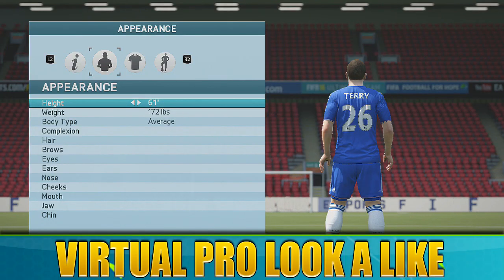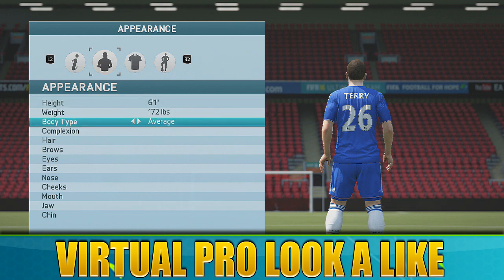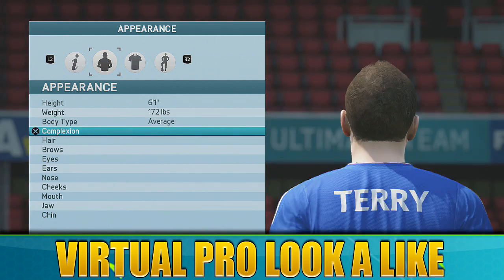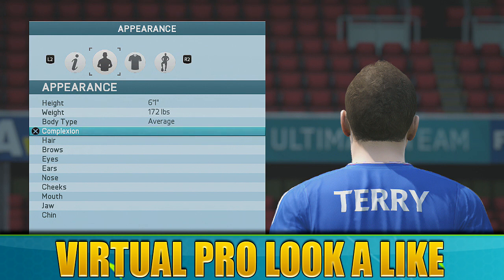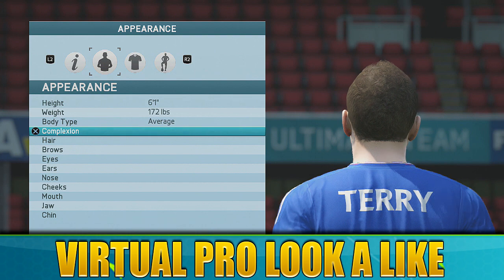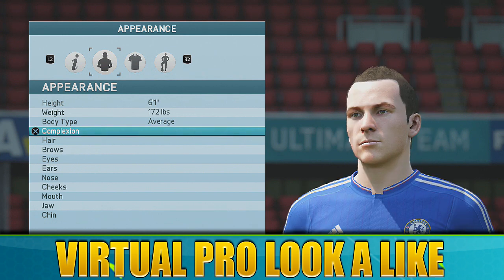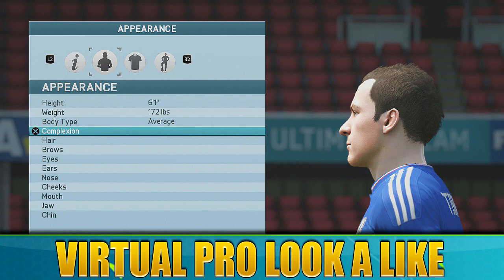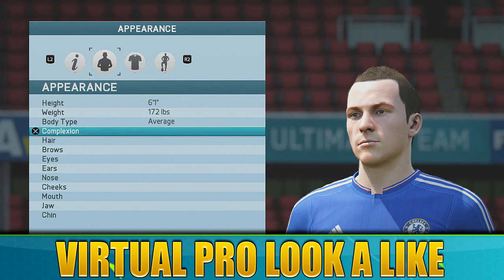FIFA16 | WE ARE ENGLAND PRO LOOK A LIKE | JOHN TERRY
Alright guys,
WITH ANOTHER PRO LOOK A LIKE AND WE ARE ENGLAND NEWS

Our Australian friend and NCS veteran Disfigure makes his return with ‘Holla